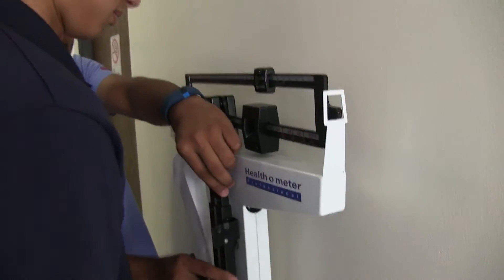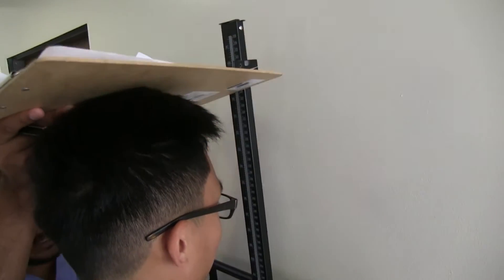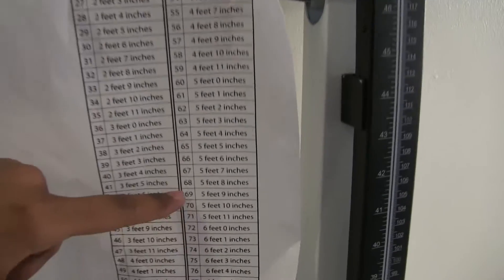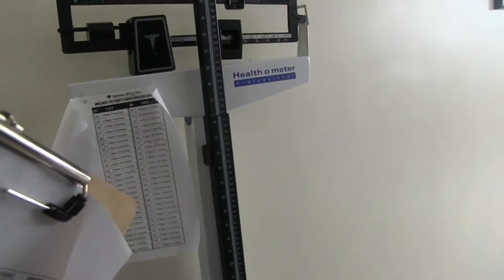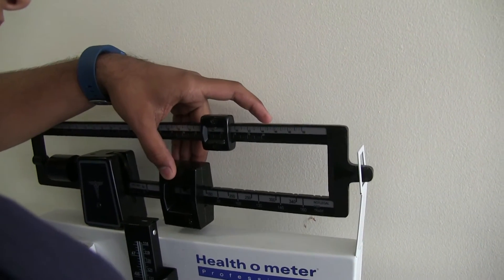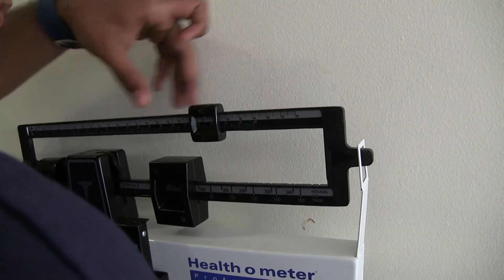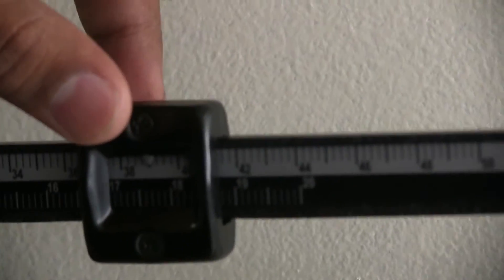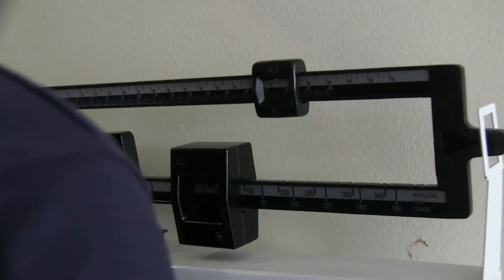How to Take the Weight and Height of a Patient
Enable annotations for more information.